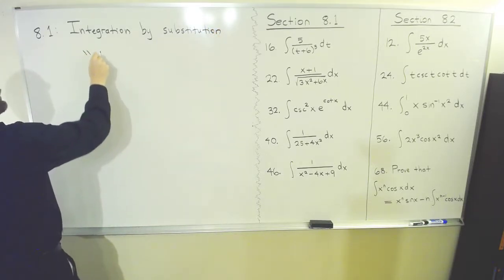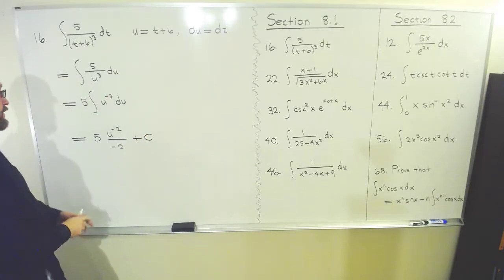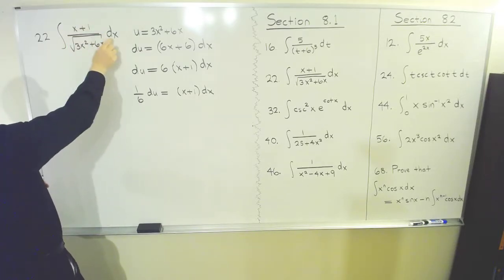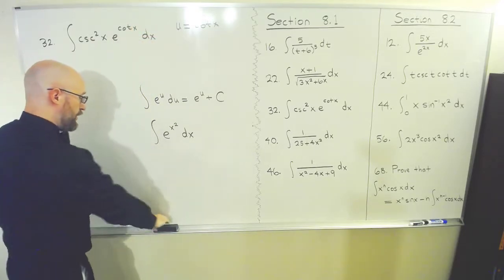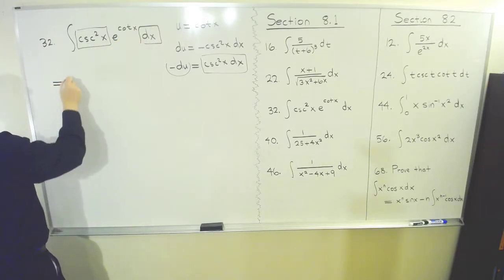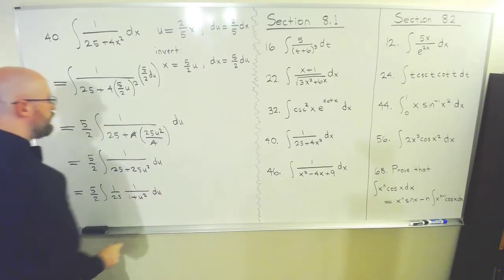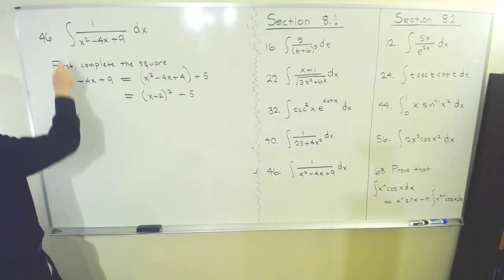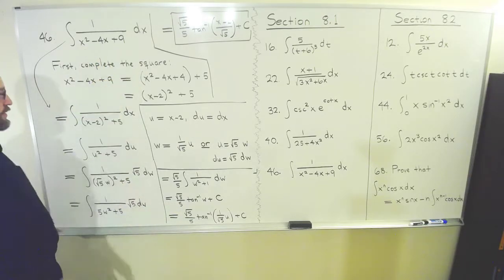Integration Review 1